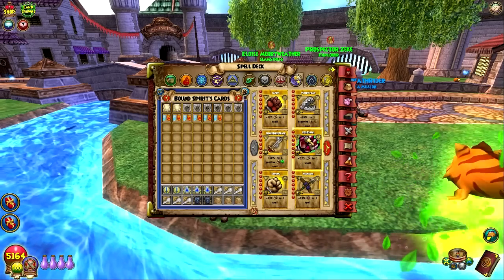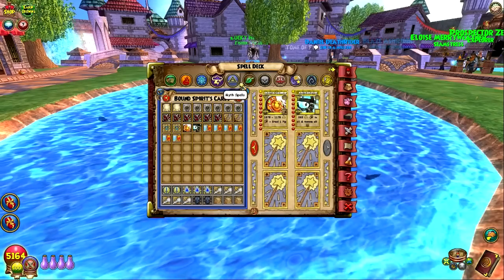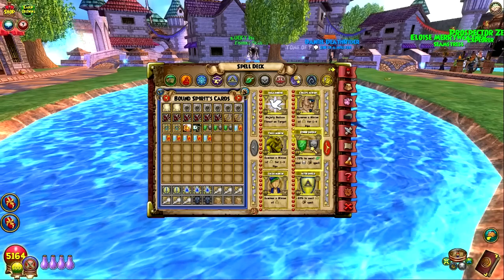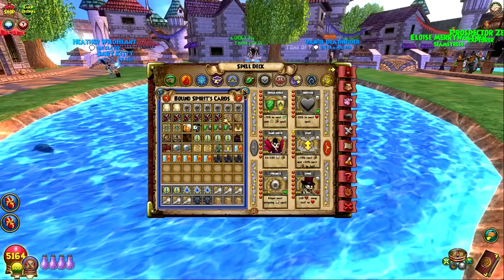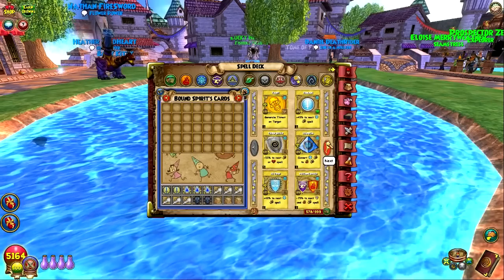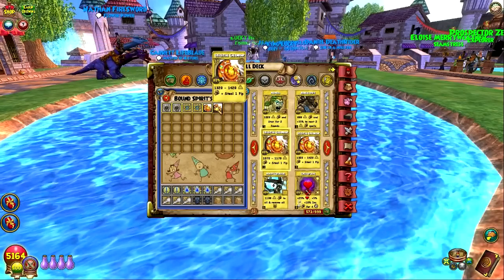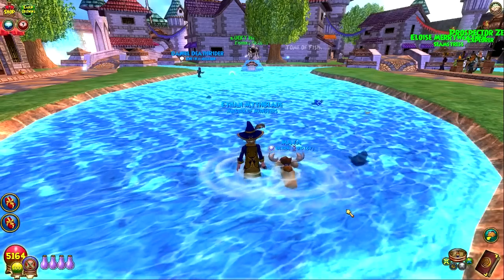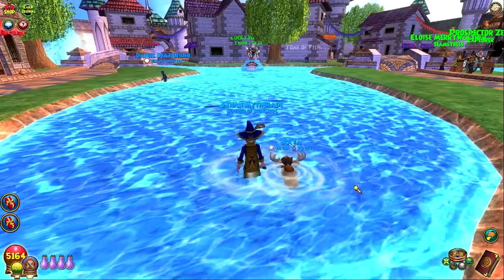Wizard101: Myth 1v1 Deck Set-up | "3rd Age"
I hope this has helped those with whipping up a deck! I hope you do well in the Arena!